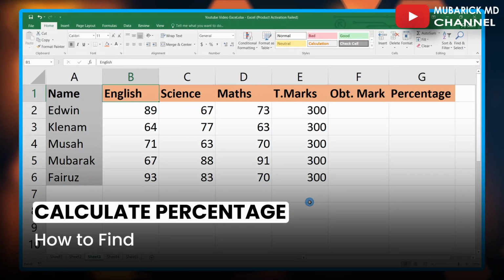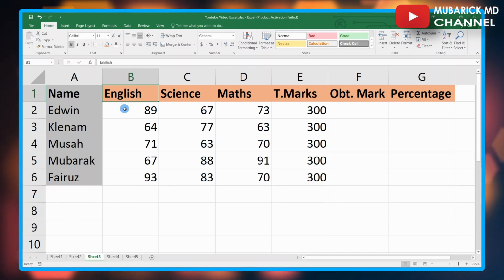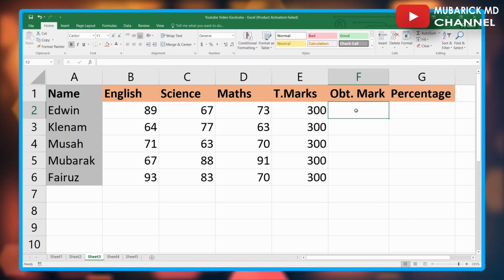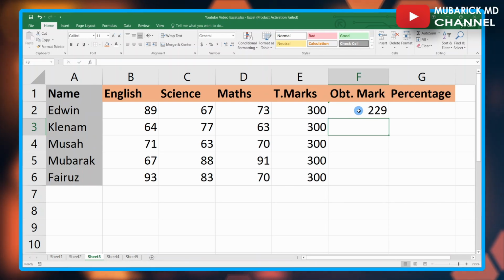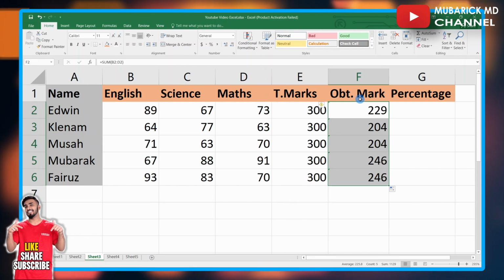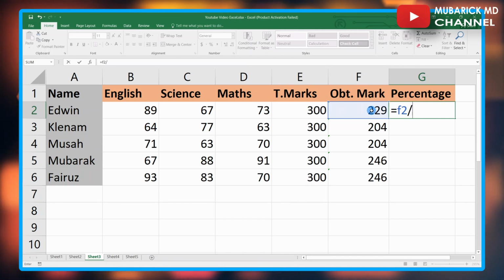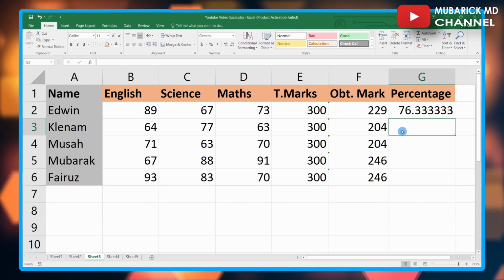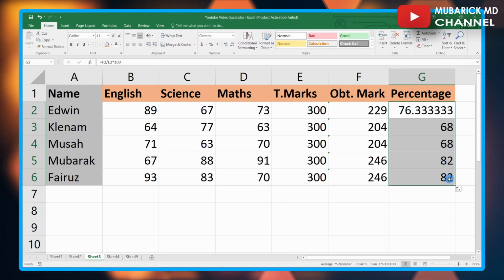How to Calculate Percentage in Excel \\ Apply Percentage Formular - Full Guide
Learn How to Calculate Percentage in Excel or Apply Percentage Formular in MS Excel with this simple and easy steps.

I help people learn how to use Software and Technology to make life better.